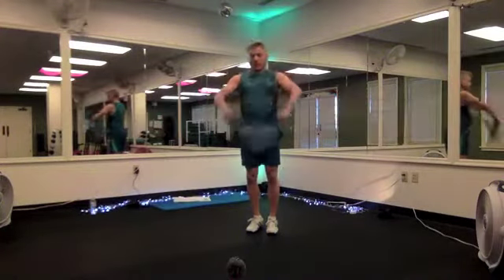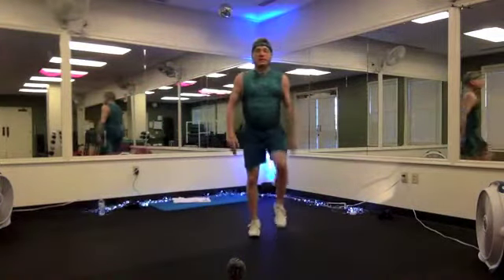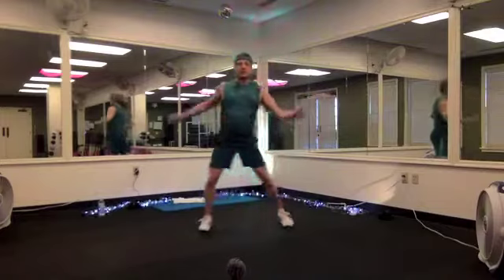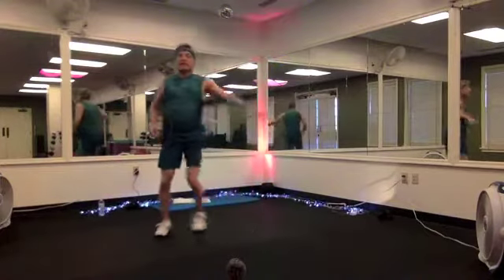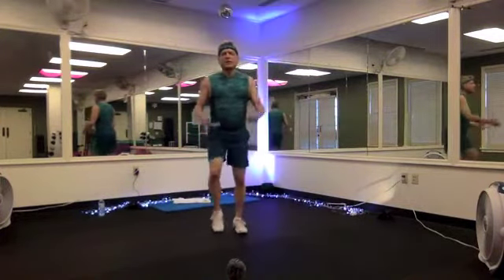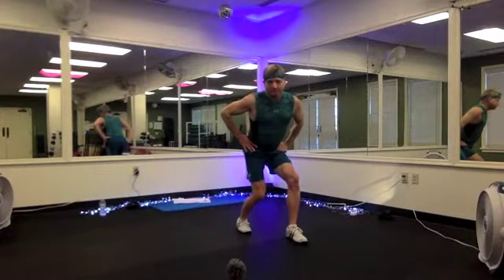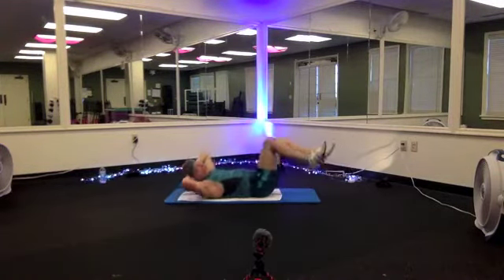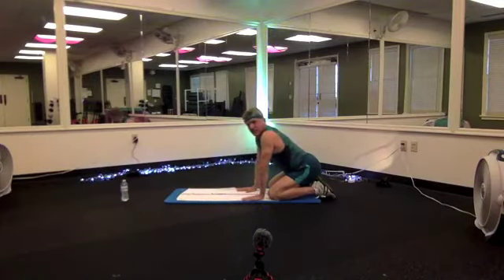Cardio & Core: Can-Can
Clear some floorspace and get ready to move!  If you can march in place and count to eight, you can follow along with this aerobic workout.  We'll get our heart rates up, then cool down and drop to the floor for some ab work. (45 minutes)  Recorded 7 May, 2020.